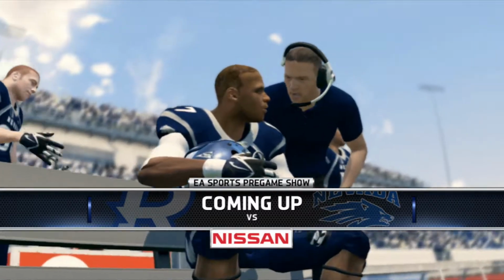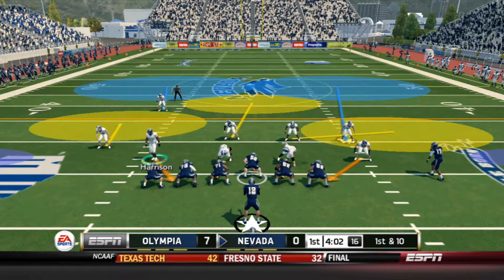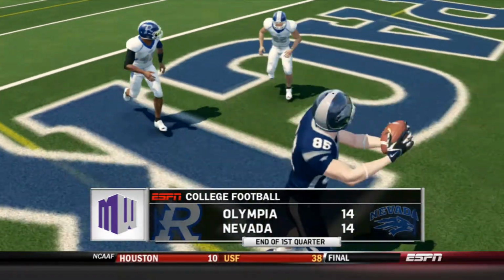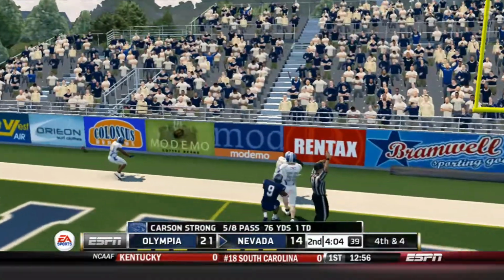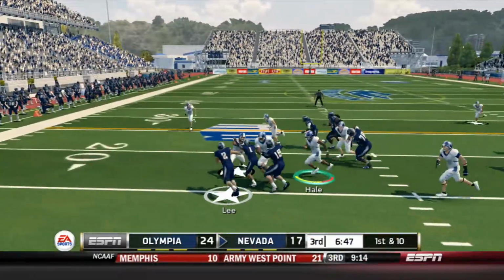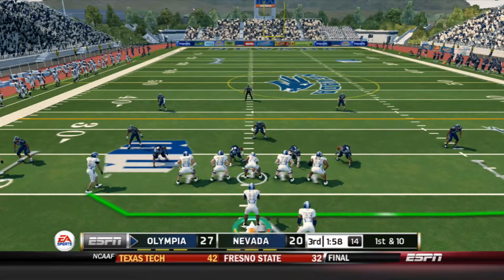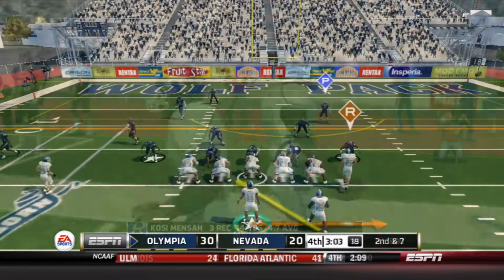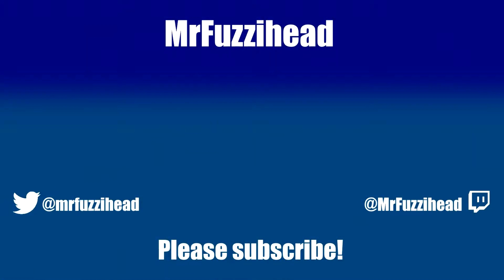NCAA Football 14 Olympia Raiders | Season 4, Week 6 vs. Nevada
The Olympia Raiders teambuilder dynasty in NCAA Football 14.

Jay and the boys head to Reno, Nevada to take on the Wolfpack (not NC State)! The offense took a step forward last week, but the defense didn't seem to be very stout. Let's see if they can right the ship today.